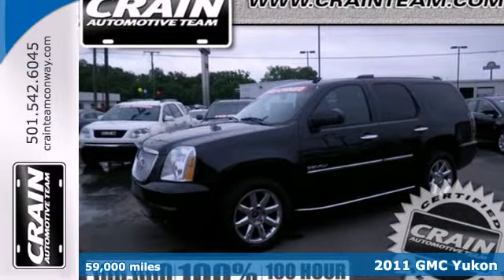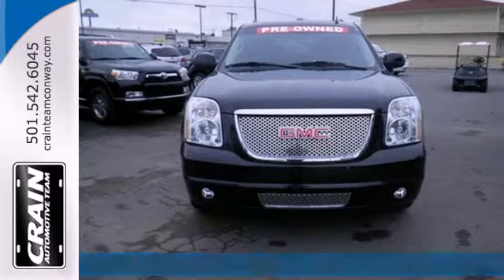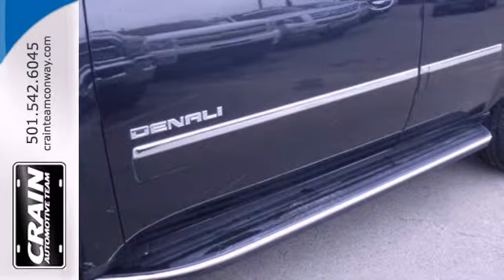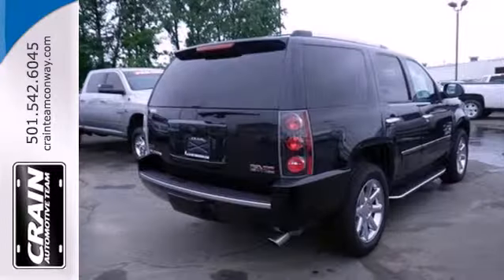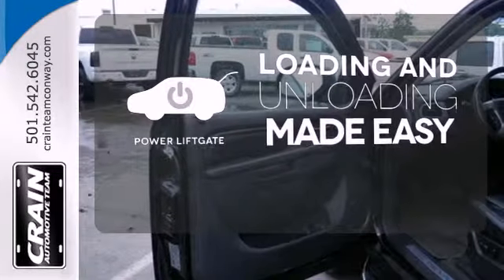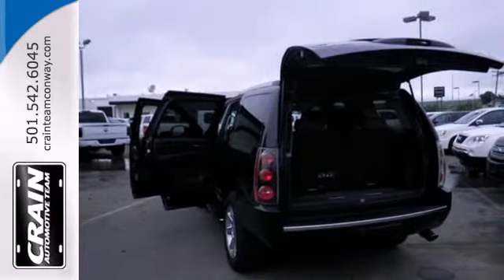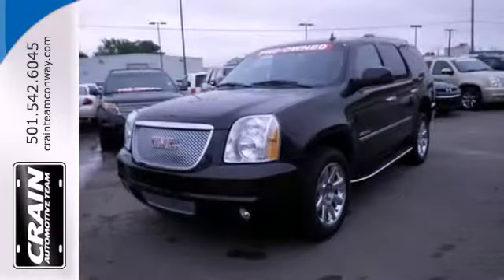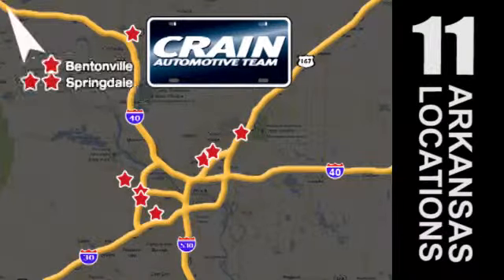2011 GMC Yukon Conway Little Rock, AR 5GT4736A - SOLD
Year: 2011
Make: GMC
Model: Yukon
Trim: DENALI
Engine: 6.2L Vortec 1000 VVT V8 SFI Active Fuel Management
Transmission: Automatic
Color: CARBON BLK MET
Mileage: 59000
Stock #: 5GT4736A
You can find this 2011 GMC Yukon DENALI and many others like it at Crain Buick. This versatile SUV is perfect for families or contractors with its oversized cargo area, exceptional horsepower and option upgrades. Excellence, luxury and stature are just a few of the pillars this car is built upon. All-wheel drive means peace of mind all the time. This Carbon Blk Met AWD GMC enjoys a host offeatures, including exceptional acceleration and superior stability so you can drive with confidence. More information about the 2011 GMC Yukon: The Yukon and Yukon Hybrid are all sturdy full-size SUVs, oriented toward carrying heavy loads of passengers or cargo and towing large trailers, such as those used for boats or horses. Both available V8 engines provide strong performance, while the Yukon and its big brother, the Yukon XL handle much better--even around town--than their mammoth size might suggest. Ride quality and interior refinement are other high points. In addition, the Yukon Hybrid remains one of the most efficient full-size SUVs yet fully capable of heavy loads and tow duty. This model sets itself apart with hybrid drivetrain available, ride and handling, available seating for up to nine, Towing and hauling ability, available luxury features, and quiet, refined interior Every new and pre-owned vehicle is backed by the Crain Commitment, including our 100% low price guarantee, a 100 hour love it or leave it exchange policy, and a 100 year 100,000 mile warranty. The Crain Team's Got 'Em!

Address:
1003 North Museum Road